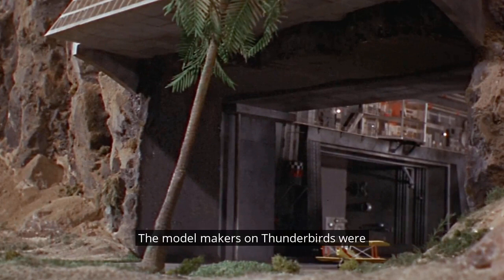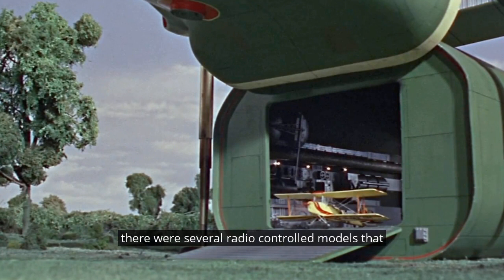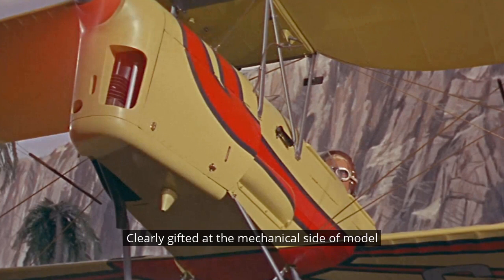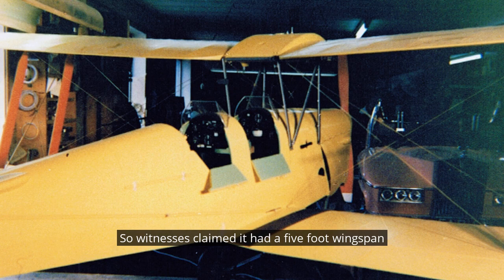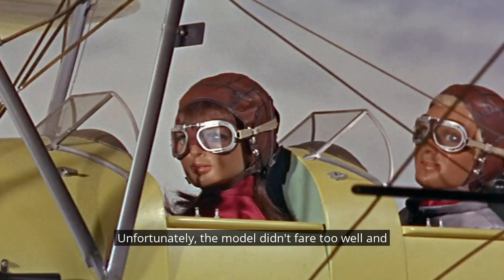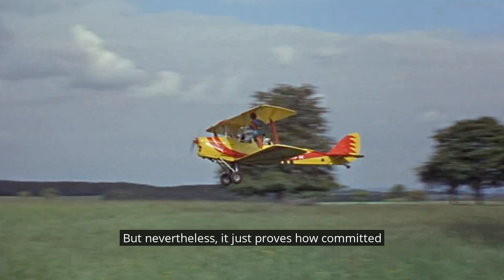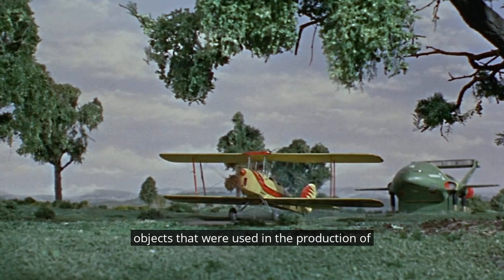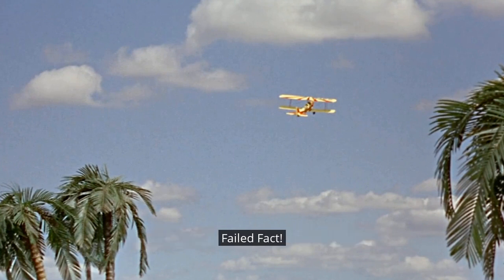FAB Facts: When the Century 21 Team Built a Working Miniature Thunderbird 6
The Century 21 Team are renowned for their genius with making models, and during the production of Thunderbird Six, this was taken to a new level by Ray Brown, as he experimented with making a rather large miniature plane that actually had a jet engine in it...

Tune in to the official Gerry Anderson Podcast!